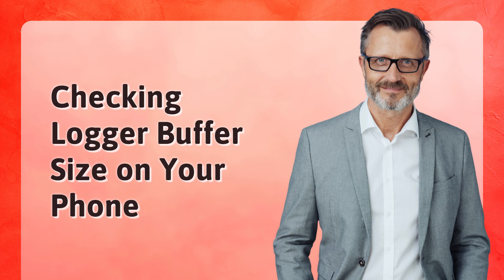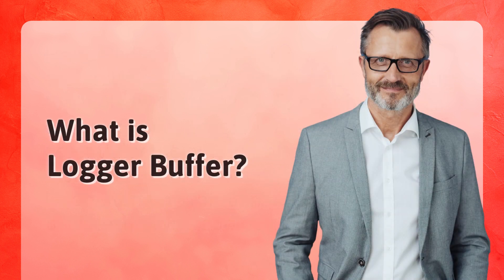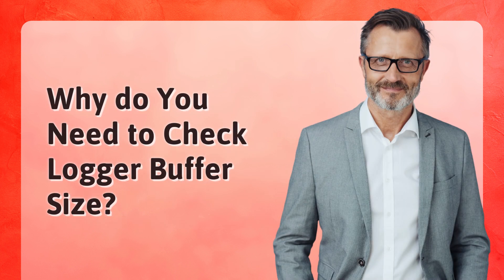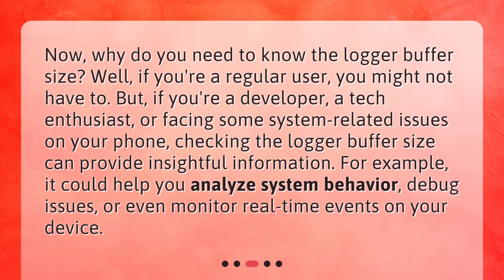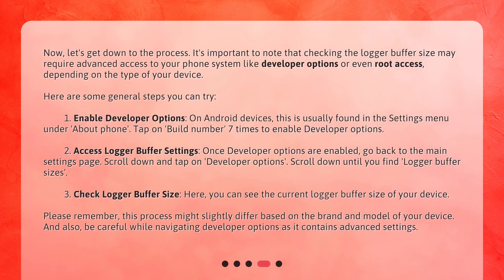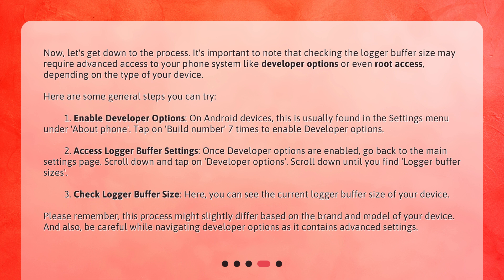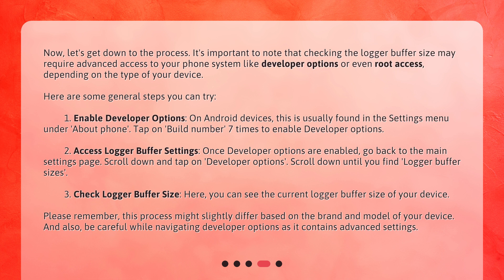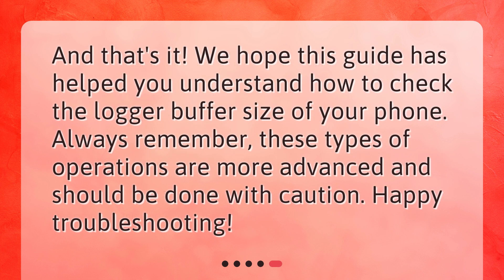Checking Logger Buffer Size on Your Phone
How can I check the logger buffer size of my phone? • Discover how to check the logger buffer size of your phone in this concise and captivating video. Learn what a logger buffer is, why it's important to know its size, and how to check it on your device. Whether you're a developer, tech enthusiast, or troubleshooting system issues, understanding the logger buffer size can provide valuable insights. Join us as we explore this intriguing topic and uncover the steps to access this information on your phone.

00:00 • Checking Logger Buffer Size on Your Phone
00:25 • What is Logger Buffer?
00:52 • Why do You Need to Check Logger Buffer Size?
01:22 • How to Check Logger Buffer Size?